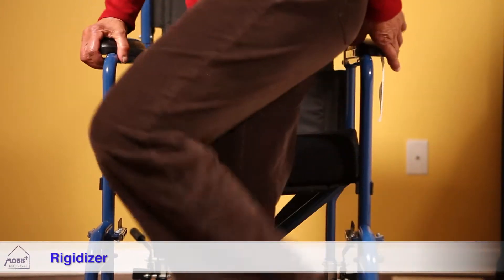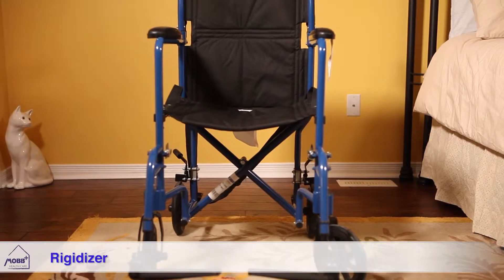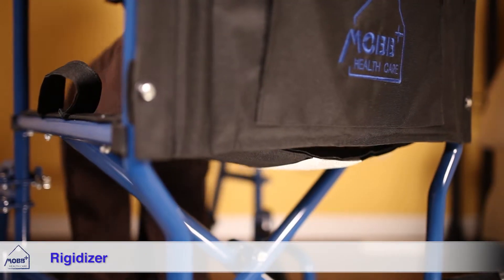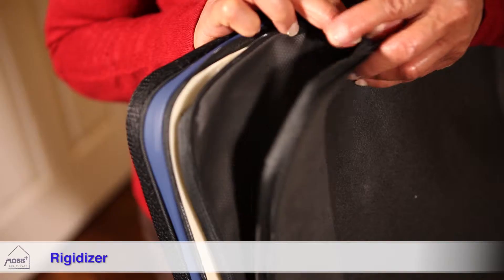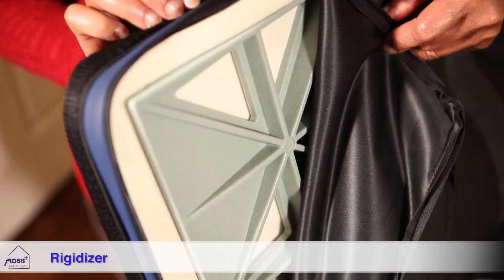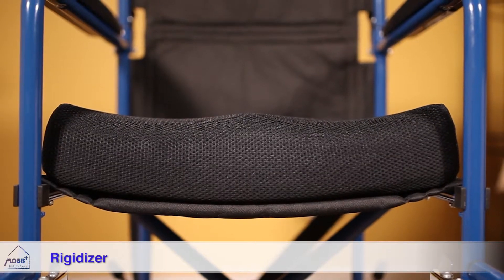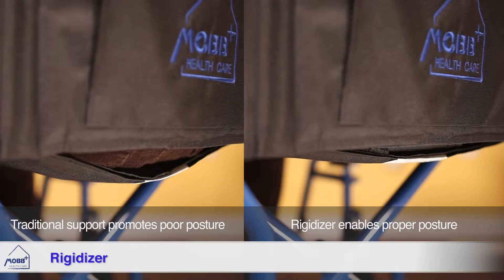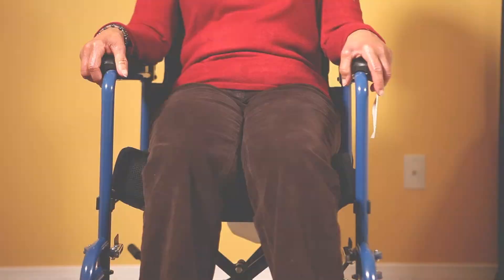MOBB Rigidizer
Rigidzier

MHSRR: The Rigidzier insert effectively cancels out the hammocking
effect of standard seat sling material
•Better Balance
•Corrects posture